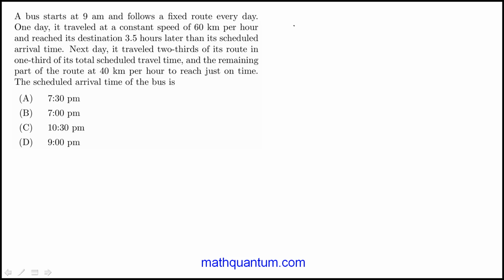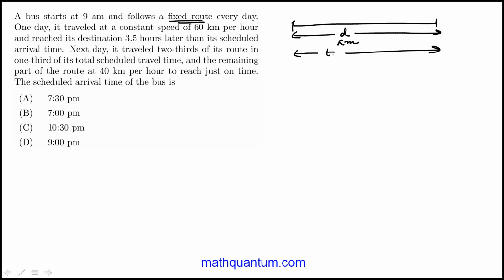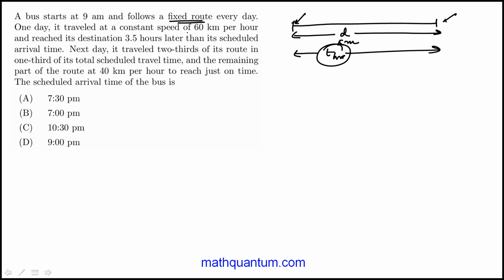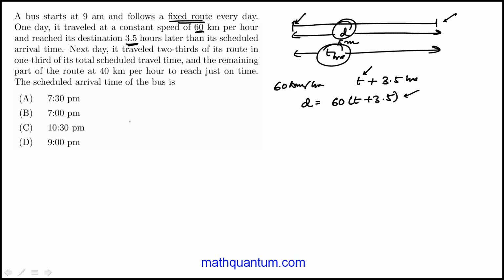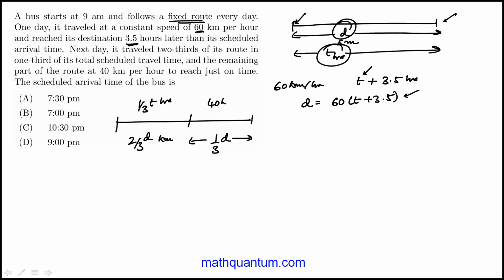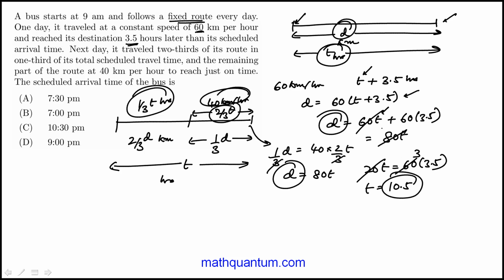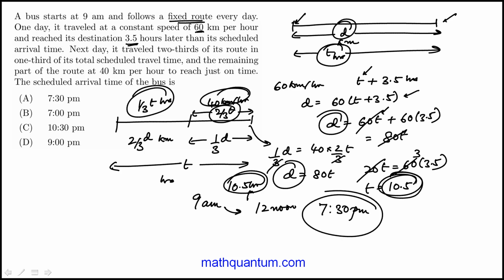Question 02 2024 CAT Quantitative Ability Slot 2 A bus starts at 9 am